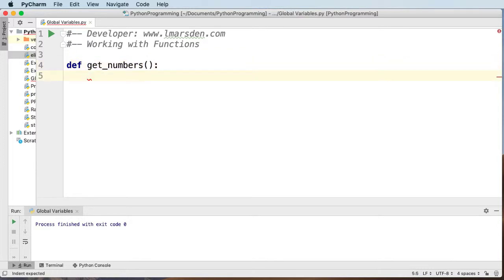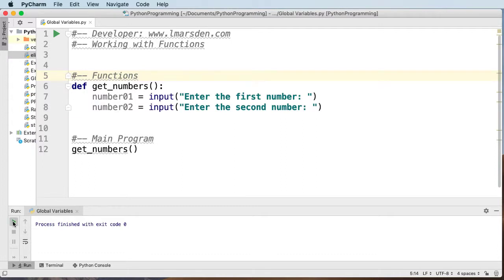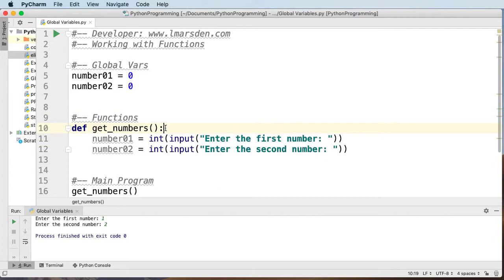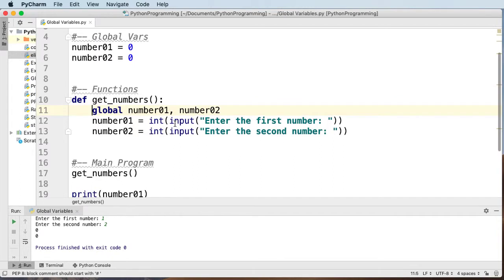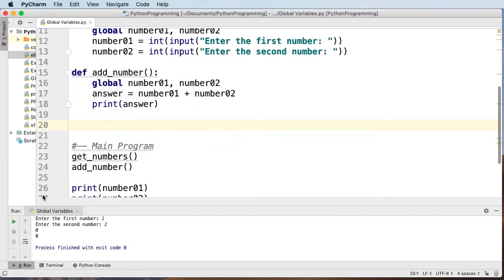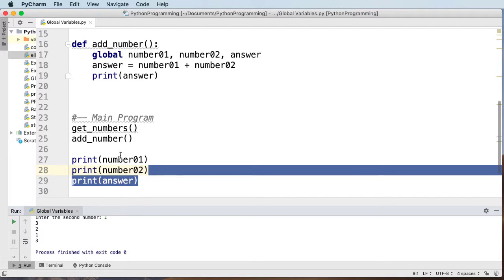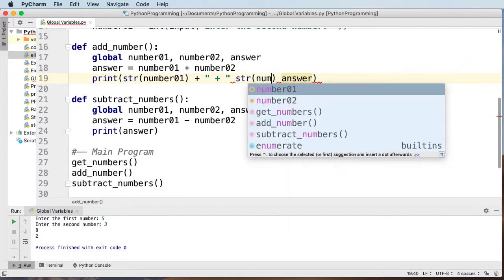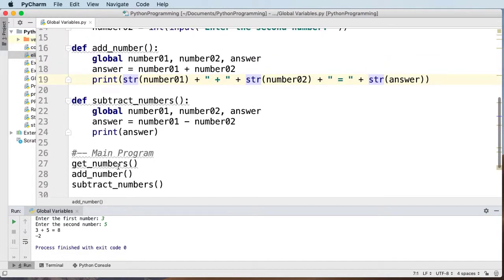Python Tutorial - Working with Functions and Global Variables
In this tutorial, we will explore how to modulate your code and create functions. We will also use global variables in python to pass data between the functions.